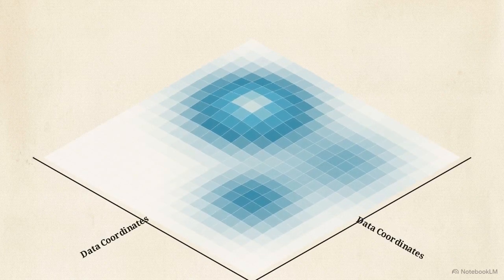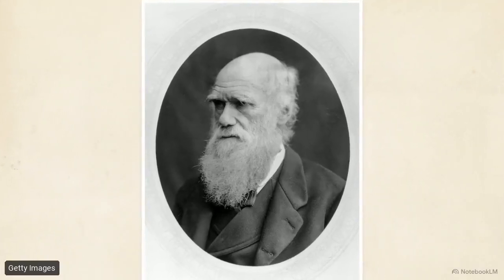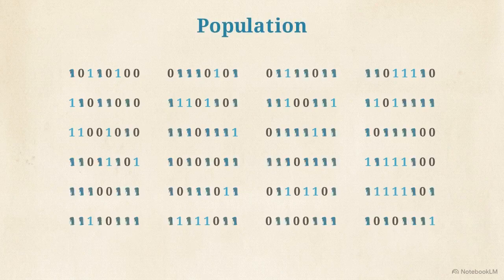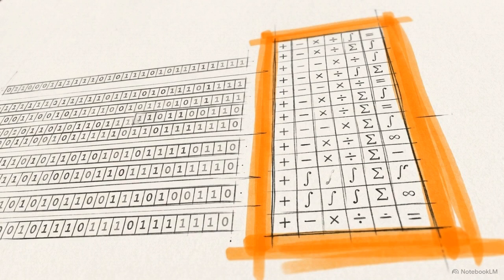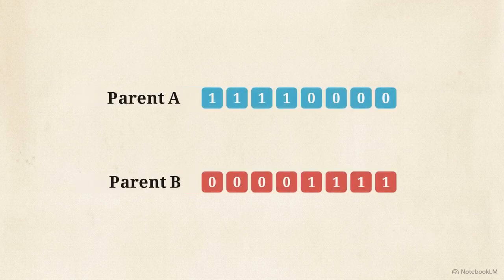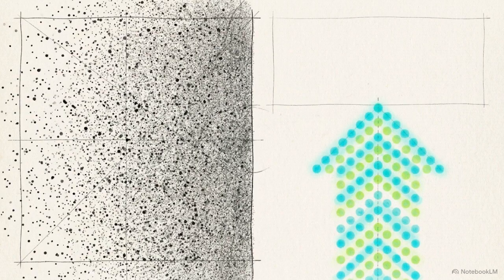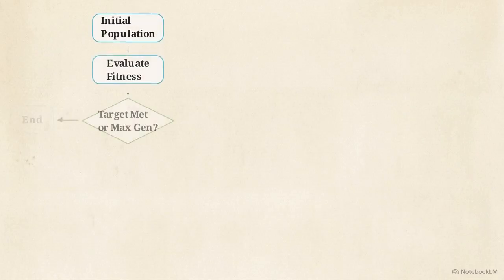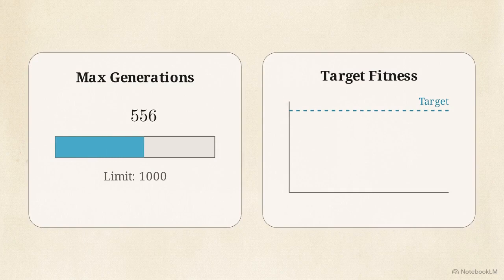Designing the Evolutionary Engine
Evolutionary Computing represents a sophisticated branch of Artificial Intelligence that mirrors the mechanics of biological evolution to resolve intricate optimization and modelling challenges. By employing a metaphorical framework, these techniques transform concepts like natural selection, inheritance, and mutation into computational operators that refine a population of candidate solutions over successive generations. The material distinguishes between global and local optima while highlighting how these algorithms outperform traditional methods when navigating vast search spaces or addressing complex NP-hard problems. Key components such as fitness functions, crossover, and selection are detailed to illustrate how the process achieves superior results in fields ranging from engineering to finance. Ultimately, the text provides a comprehensive structural guide to the components, advantages, and practical applications of these biologically inspired search strategies.